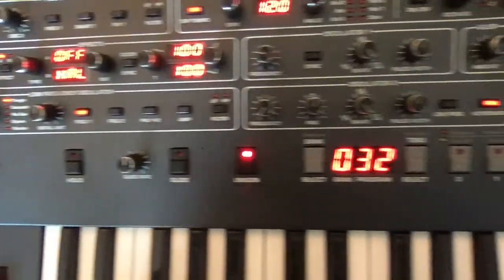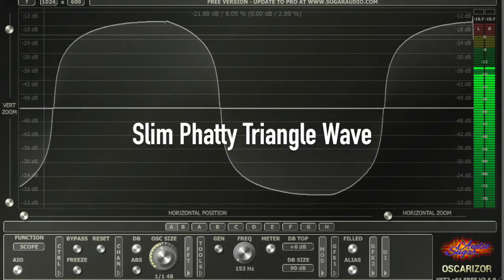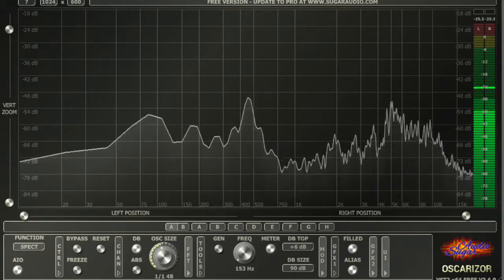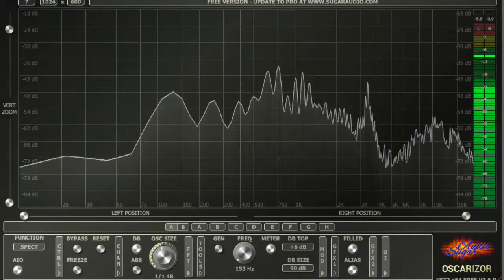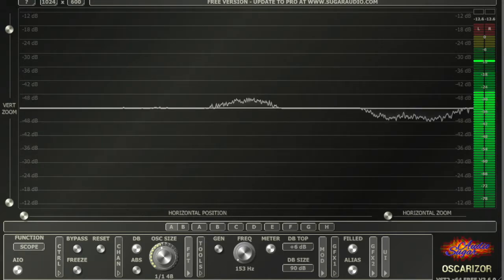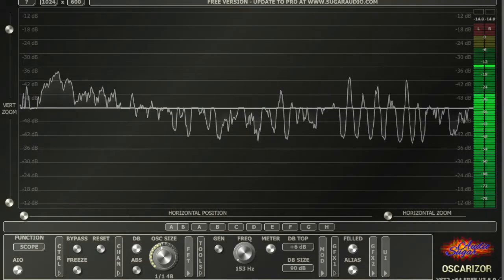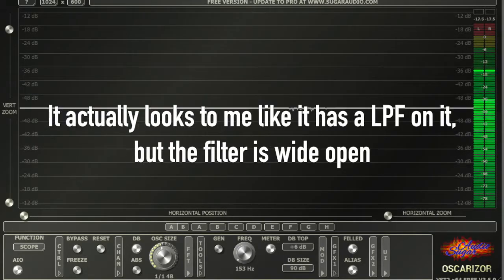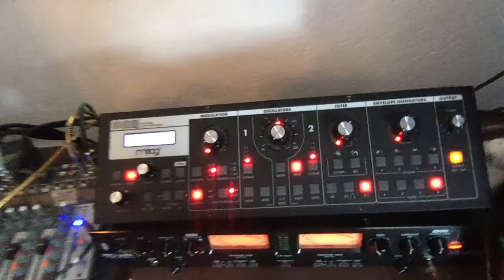Sequential Prophet 6 Versus Moog Slim Phatty - Oscillators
Moog is famous for their square waves.  What makes them so special?  Today I'm exploring the differences between the oscillators of the Dave Smith Instruments Prophet 6 and the Moog Slim Phatty using my ears, an oscilloscope and a spectrometer.

I also found out today that the sawtooth waveform indicator on my Slim Phatty isn't quite accurate!!